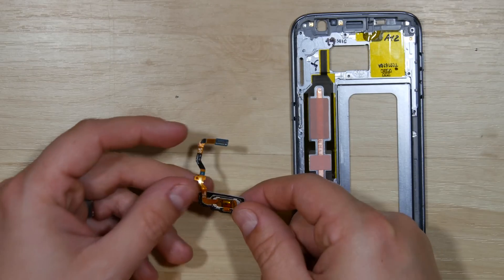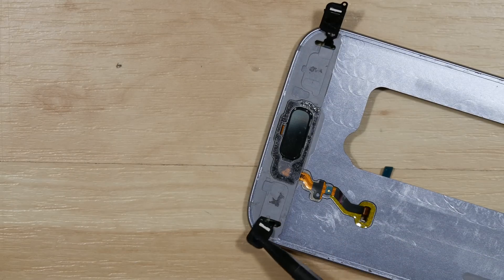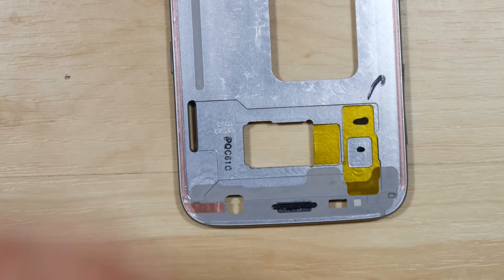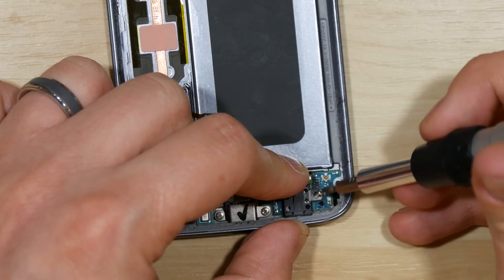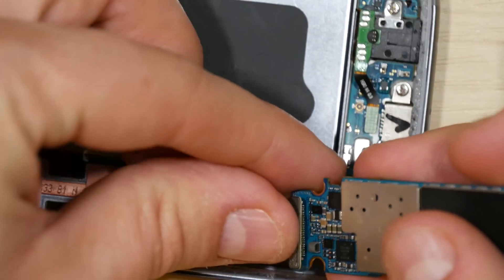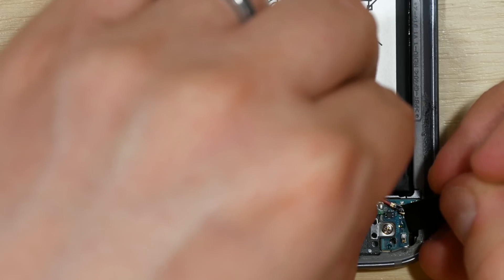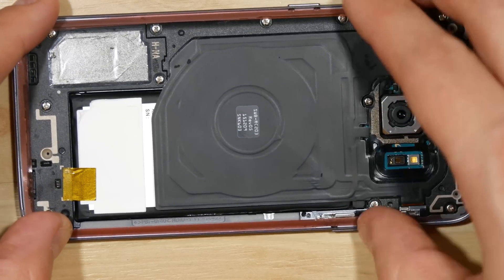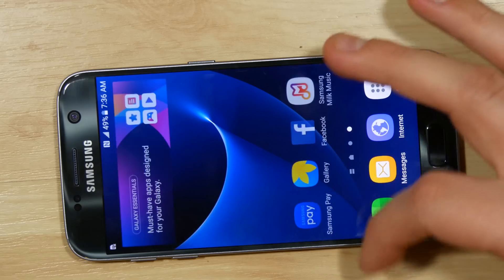Samsung Galaxy S7 Screen Replacement - Reassembly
-Tools Amazon
Spudger\Opening tools